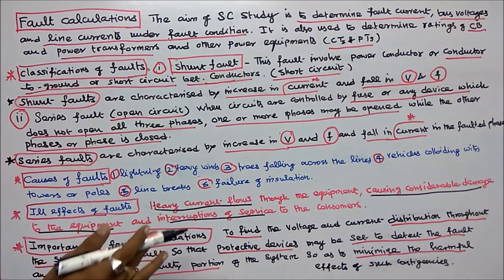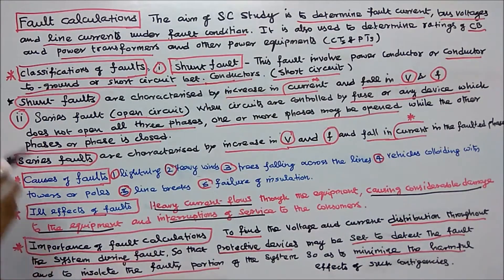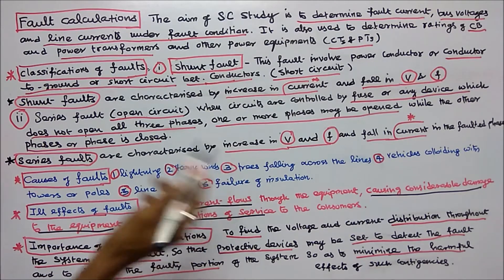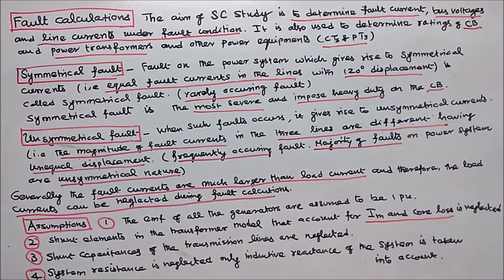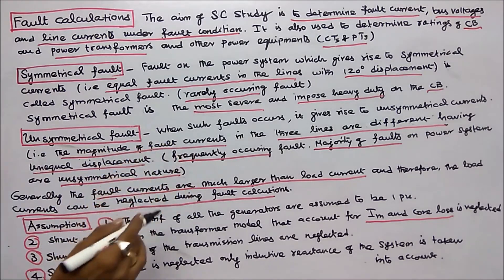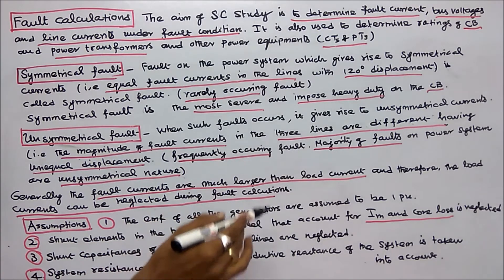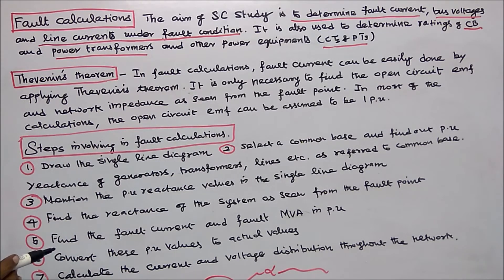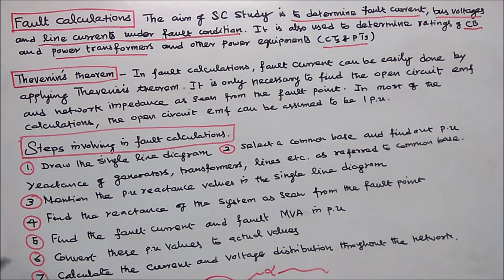SYMMETRICAL FAULT CALCULATIONS - PART - 01 - IMPORTANCE OF FAULT CALCULATIONS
SYMMETRICAL FAULT CALCULATIONS - PART - 01
IMPORTANCE OF FAULT CALCULATIONS
AIM OF SHORT CIRCUIT STUDY
The aim of short circuit study is to determine fault current, bus voltages and line currents under fault condition. It is also used to determine ratings of CB and Power transformers and other power system equipments (CT and PT).
CLASSIFICATION OF FAULTS
1. Shunt fault (short circuits) – Shunt faults involve power conductor or conductors-to-ground or short circuit between conductors.
Shunt faults are characterized by increase in current and fall in voltage and frequency.
2. Series faults (open circuits) – When circuits are controlled by fuses or any device which does not open all three phases, one or two phases of the circuit may be opened while the other phases or phase is closed.
Series faults are characterized by increase in voltage and frequency and fall in current in the faulted phases.
CAUSES OF FAULTS
Lightning , heavy winds, trees falling across lines, vehicles colliding with towers or poles, line breaks, failure of insulation etc. are the causes of faults.
ILL EFFECTS OF SHORT-CIRCUIT FAULTS
Most of the faults on the power systems leads to a short-circuit condition. When such a conditions occurs, a heavy current flows through the equipment, causing considerable damage to the equipment and interruptions of service to the consumers.